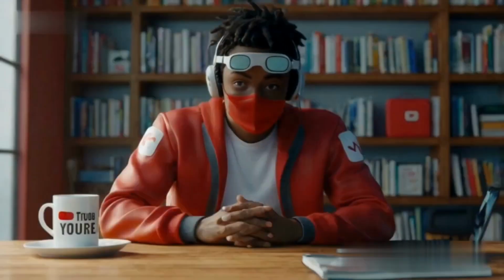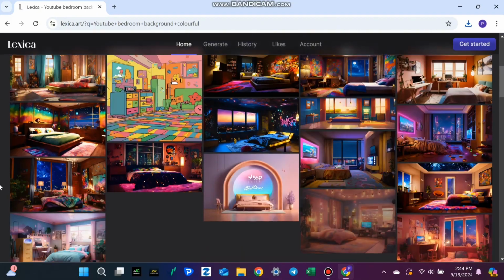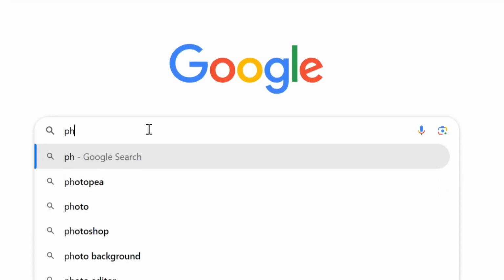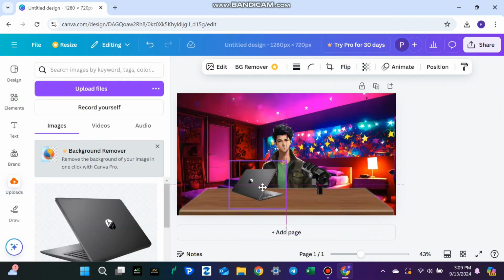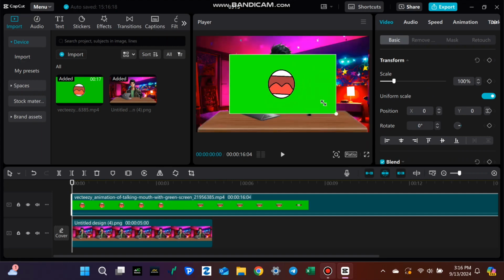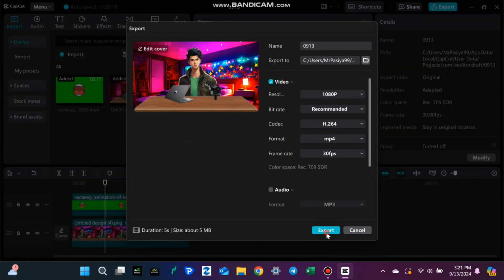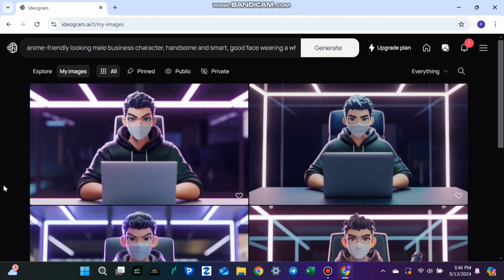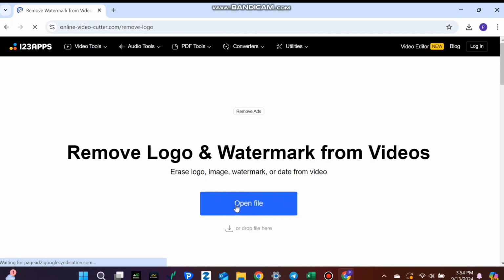How to create VIRAL Talking AI Avatar for FREE_ Step-by-Step Guide Using AI Tools!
Want to make your videos stand out with amazingtalking avatars?

In this video, I'll show you how to create your own viral talking avatar using 100% FREE Al tools-no animation experience needed!

Follow my step-by-step guide as lI walk you throughdesigning your avatar, remnoving backgrounds, andanimating the character using powerful tools like LexicaArt, Remnove.bg, CapCut, and Al alternatives like ldeogramand Artflow.

This tutorial will help you transform your contentwith vibrant avatars that grab attention and boostengagement. Ready to take your videos to the nextlevel? Let's do it!

Chapters:

Intro

Designing Your Avatar (Lexica Art)

Preparing Your Images (Remove.bg + Photopia)Bringing Your Avatar to Life (CapCut)

Alternative Method (AI Tools: ldeogram & Artflow)Final Thoughts

Drop them in the comments, and I'll answer them personally! Let's create some viral magictogether!